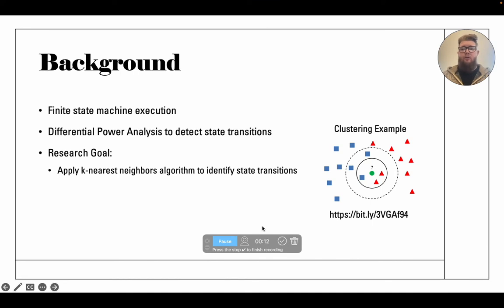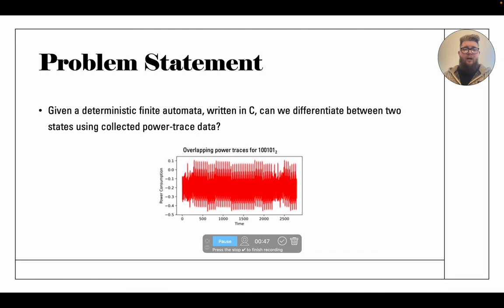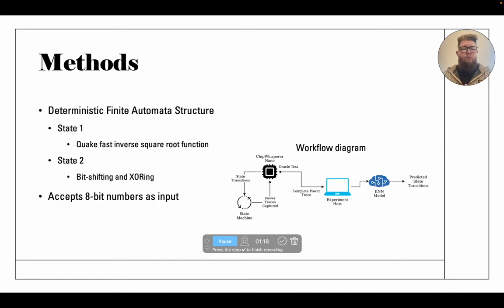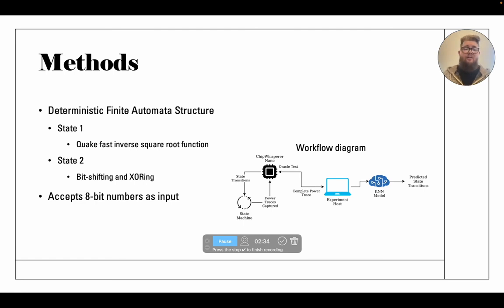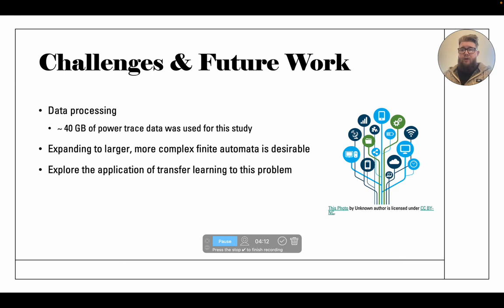Transition Recovery Attack on Embedded State Machines Using Power Analysis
Authors: Clay Carper, Andey Robins, Dr. Mike Borowczak

Project Lead: Clay Carper

Advisor: Dr. Mike Borowczak

Abstract:  Modern embedded systems are ever present within our daily lives. Such devices remain vulnerable to Differential Power Analysis via side-channel attacks, which provide a powerful and flexible framework for exfiltrating valuable information. This work applies these principles with respect to determining properties of the underlying finite state machine dictating code execution on a STM32F030 microcontroller. A K-nearest neighbors classification model is used to determine the order of state transitions within the finite state machine with a maximum accuracy of 81% over 256 different classes. A second experiment was performed to evaluate the effect of dimensionality on the classification accuracy and found an ability to classify with an accuracy over 95% in classes with 32 elements and perfectly classify between only two classes. Results validate the need for protections against power-based side-channel attacks when sensitive information is handled by FSM-controlled components.